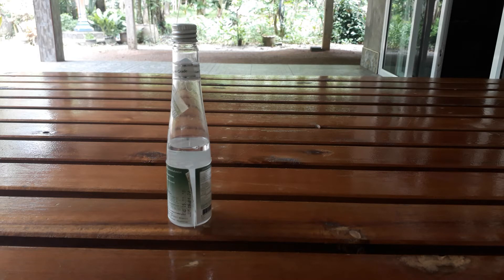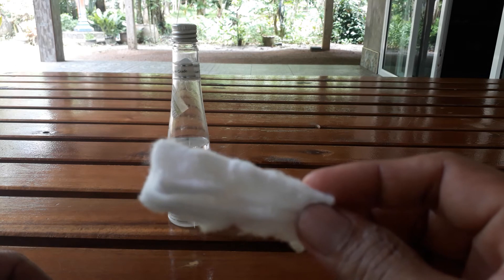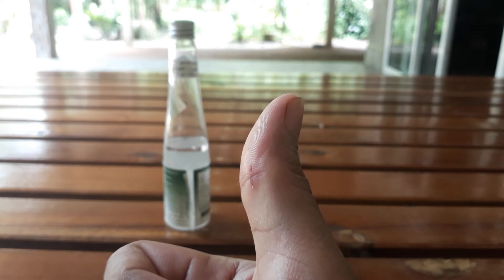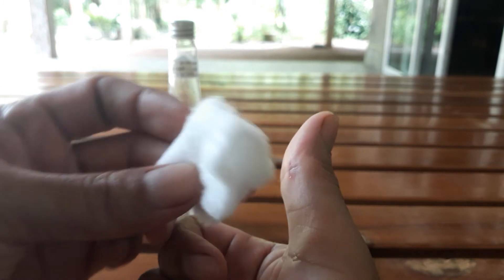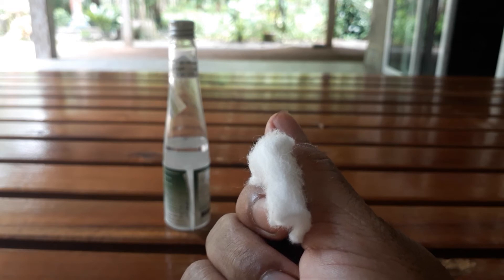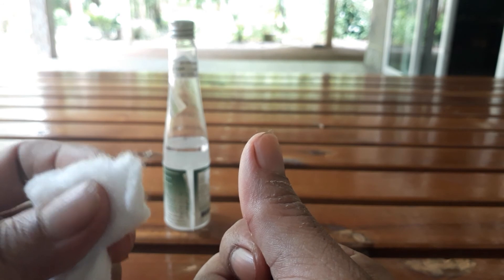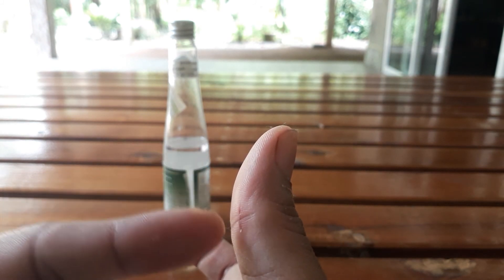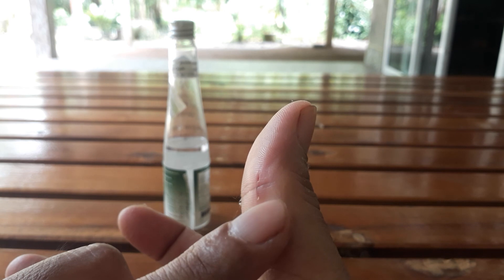How to stop bleeding from a cut